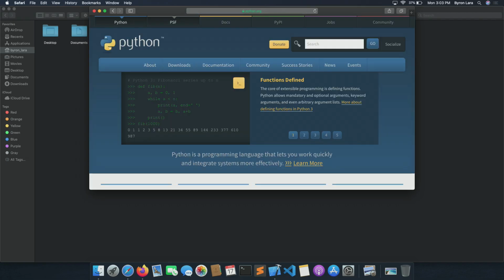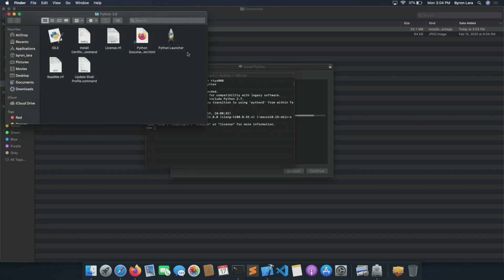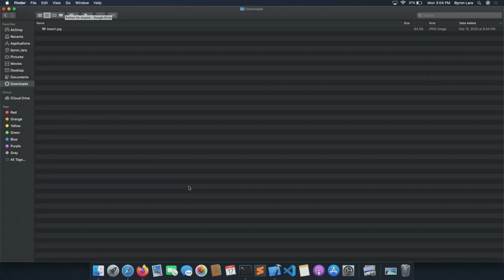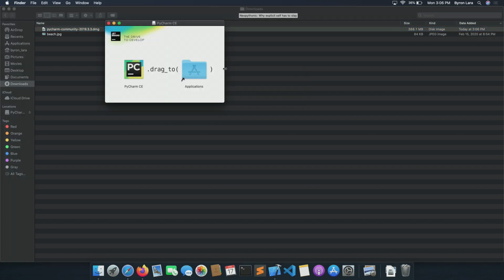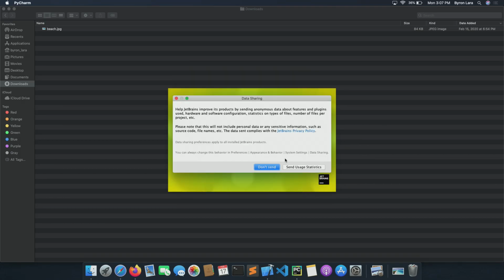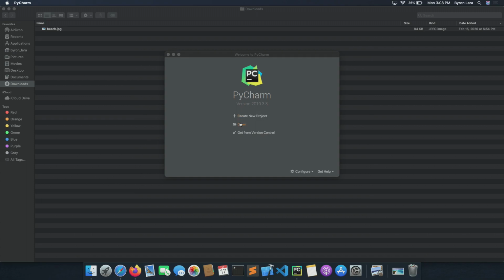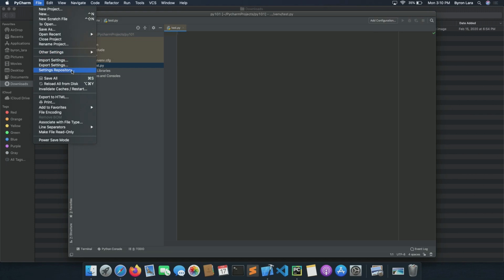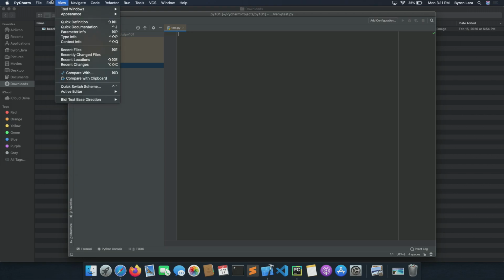🐍Python 3 tutorial 2020 for anyone | Beginners | Installing Python 3 on Mac OS 03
💻Tutorial:  🐍Python 3 for anyone 2020

Preparing our environment for Python 3 on Mac

This video is part of the 16 videos where I will show you how to get your hands on Python 3. I don't consider my self an expert, just a person sharing something. This tutorial is inspired by the book: Think Python - How to think like a computer scientist by Allen Downey which I highly recommend read.